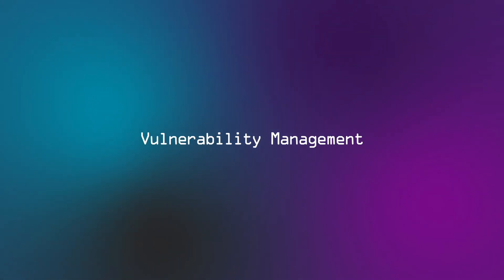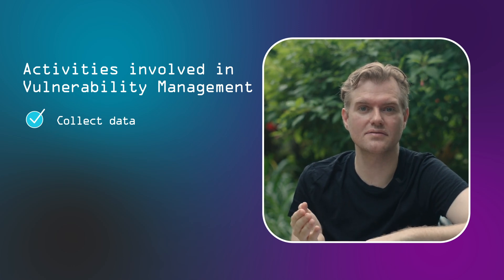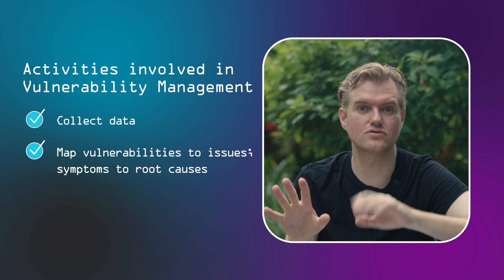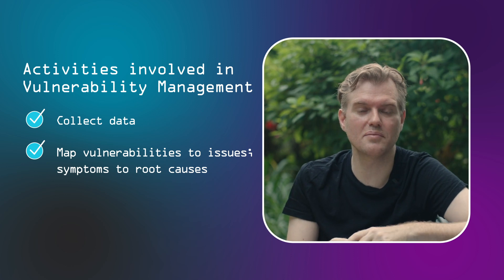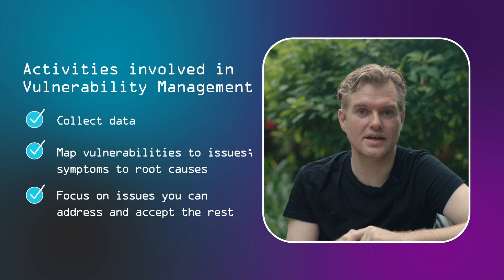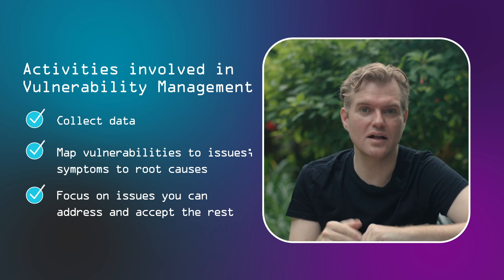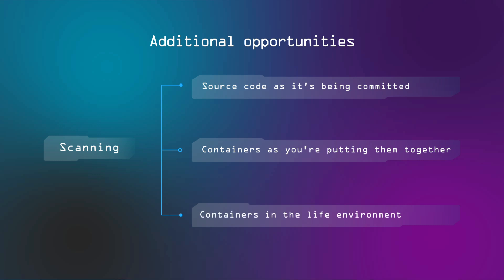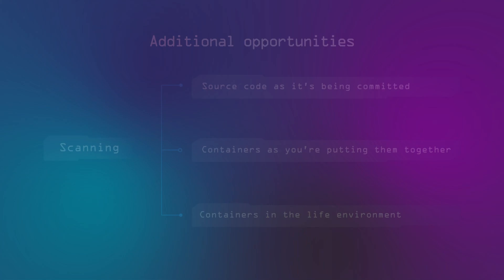Vulnerability management done right - Hacking Matters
A core cybersecurity process often misunderstood is vulnerability management.
Take a look at the activities involved, from data collection through scans and asset checks to mapping vulnerabilities to root causes, and addressing them effectively. Discover why simply distributing vulnerability lists isn't enough and how to manage the root causes for long-term security improvements.

📌 Key Topics:

0:21 Vulnerability management overview
1:10 Activities involved in Vulnerability management
4:36 Vulnerabilities data sources
5:11 Additional opportunities

Happy hacking!